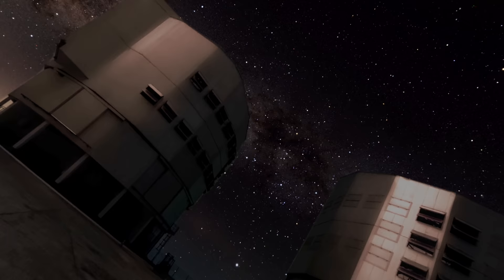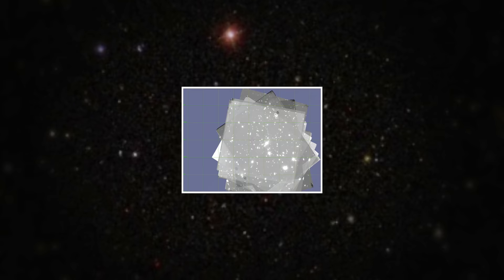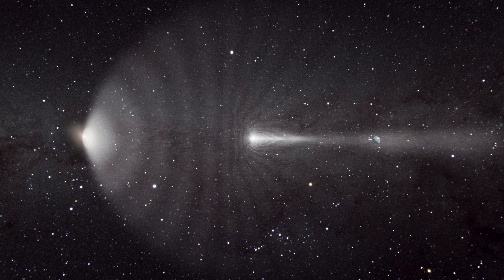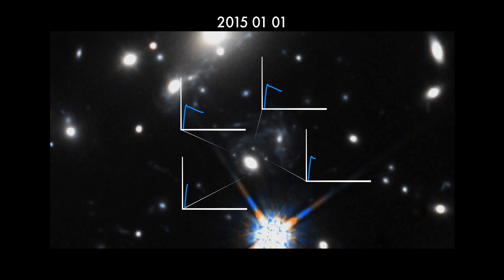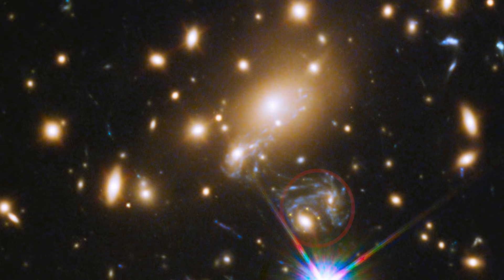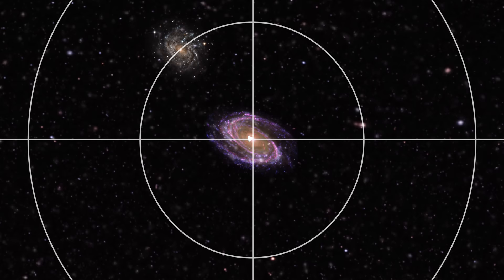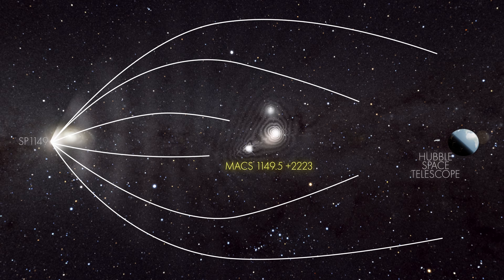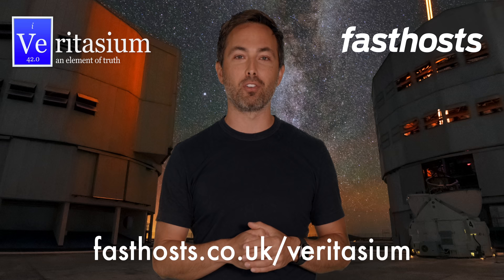How One Supernova Measured The Universe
In 2015 astronomers successfully predicted the appearance of a supernova within a couple weeks. How did they do it?

Special thanks to Geraint Lewis for consulting on gravitational lensing. and books

The supernova image in the thumbnail is from my documentary, Uranium: Twisting The Dragon's Tail.

References:
DEJA VU ALL OVER AGAIN: THE REAPPEARANCE OF SUPERNOVA REFSDAL

Predicted properties of multiple images of the strongly lensed supernova SN Refsdal
Masamune Oguri. Monthly Notices of the Royal Astronomical Society: Letters, Volume 449, Issue 1, 01 May 2015, Pages L86–L89,

Multiple Images of a Highly Magnified Supernova Formed by an Early-Type Cluster Galaxy Lens

"Refsdal" meets Popper: comparing predictions of the re-appearance of the multiply imaged supernova behind MACSJ1149.5+2223. T. Treu et al.

Irwin I. Shapiro (1964). "Fourth Test of General Relativity". Physical Review Letters. 13 (26): 789–791. doi:10.1103/PhysRevLett.13.789

Irwin I. Shapiro; Gordon H. Pettengill; Michael E. Ash; Melvin L. Stone; et al. (1968). "Fourth Test of General Relativity: Preliminary Results". Physical Review Letters. 20 (22): 1265–1269. doi:10.1103/PhysRevLett.20.1265

Research & Writing by Stephanie Hamilton, Ralph Crewe, Petr Lebedev, Derek Muller, and Jonny Hyman
Animations & VFX by Jonny Hyman & Ivy Tello
Thanks to Jaime Portsmouth for his gravitational lensing simulator and help enabling it to render simulations.
Supernova simulations courtesy of Adam Burrows
Numerous hubble images by Hubble Legacy Archive, NASA/ESA/STScI
Numerous images by ESO / NASA